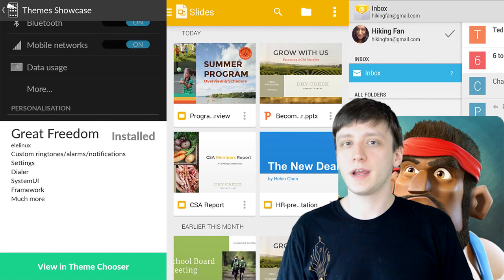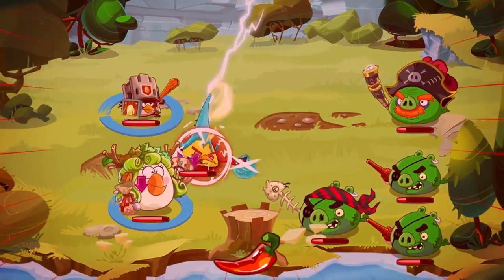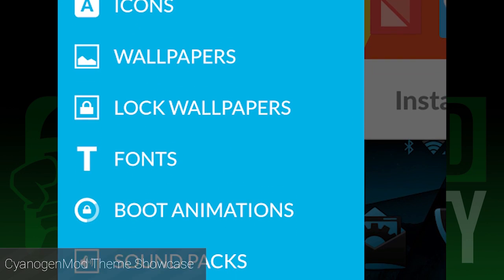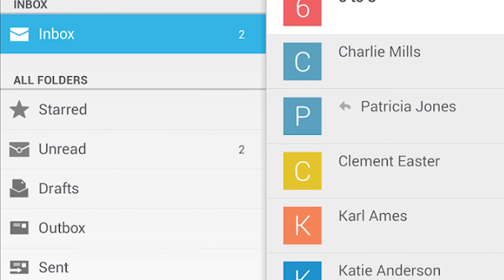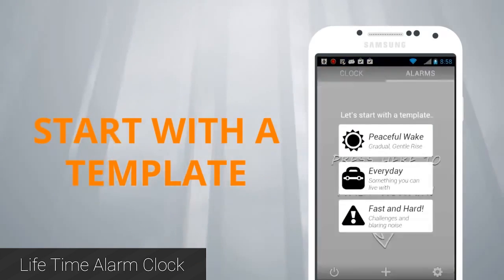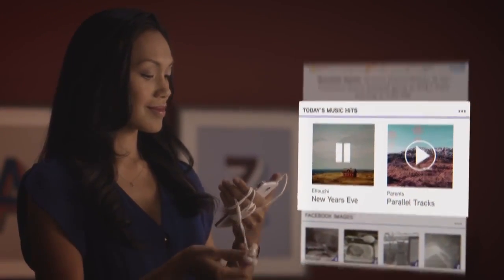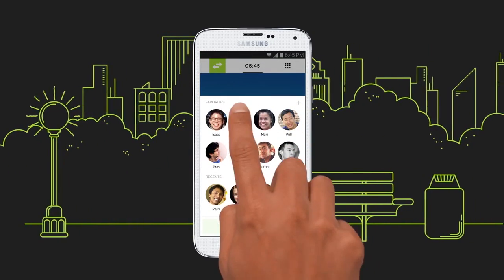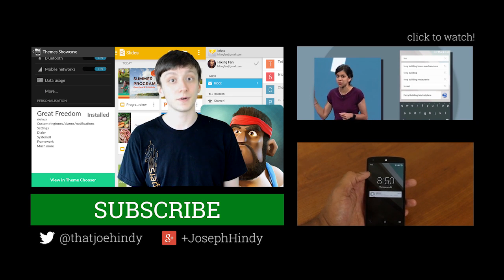8 best new Android apps released in June 2014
Join us as we recap the best Android apps released in the month of June 2014! With Google I/O and huge events like the World Cup, development was a little slow but there were still some amazing releases!

Check out the Android Authority forums!